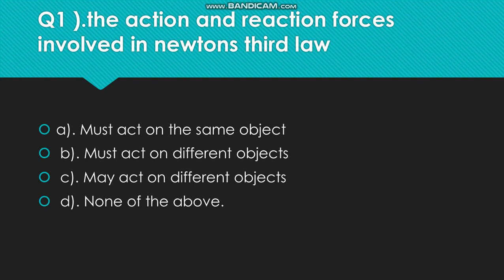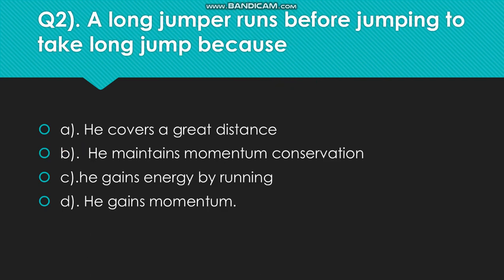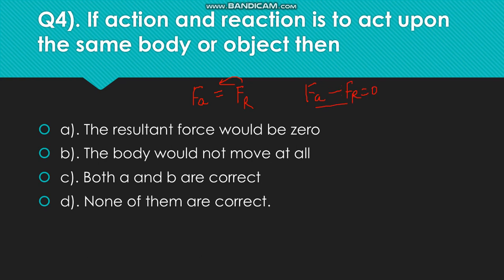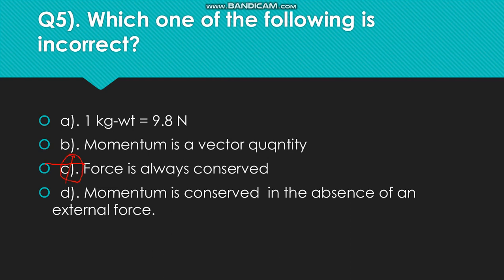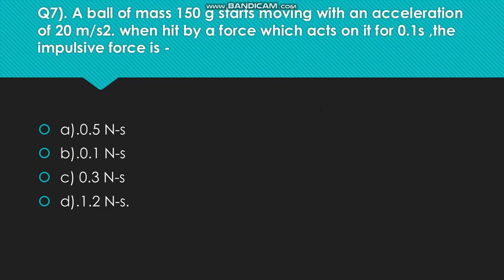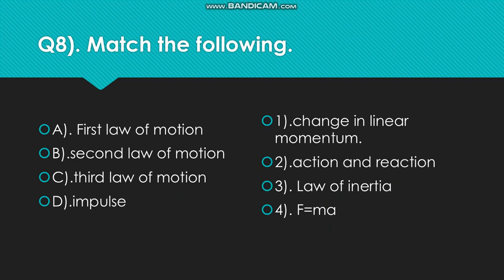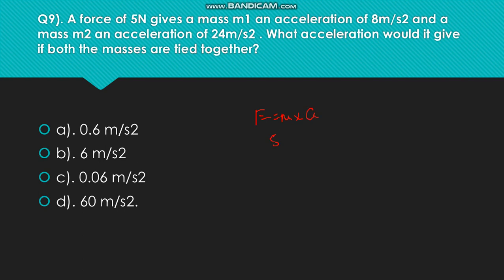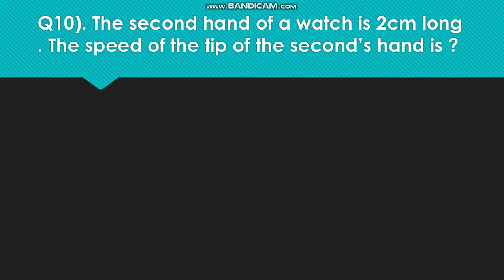QUESTIONS ON MOTION AND LAWS OF MOTION BY IOTACLASSES 1729